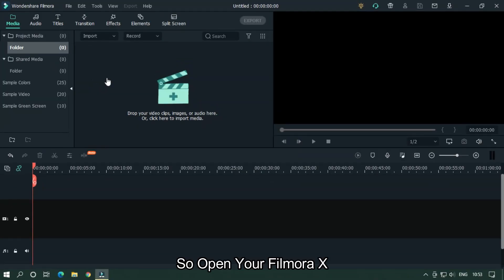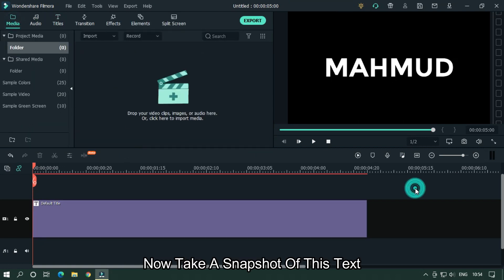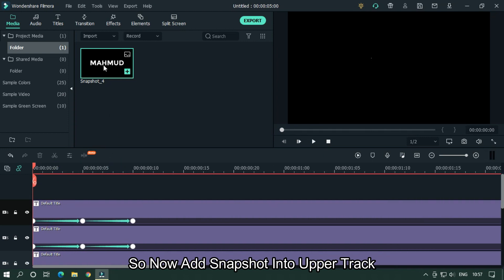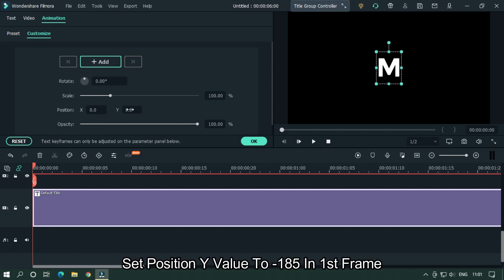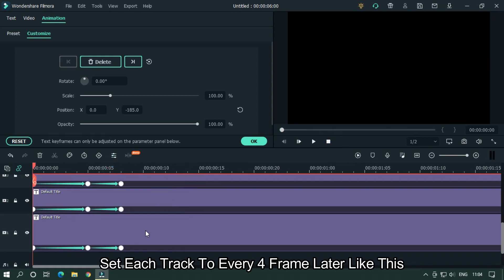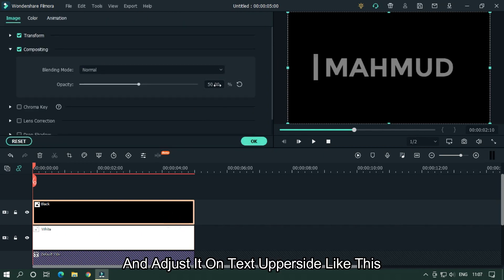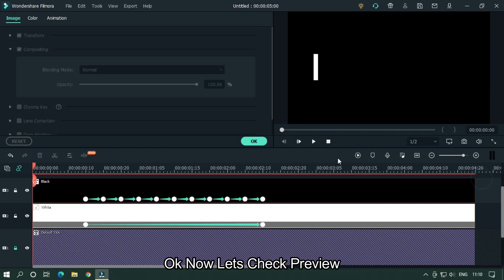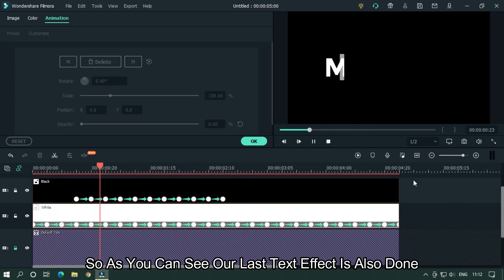5 EPIC TEXT/TITLE Animations in Wondershare Filmora X | Filmora Editing Tutorial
In This Video Im Going To Show You How To Make Top 5 Text Animation On Filmora X.

0:00 Preview
0:41 Text Effect 1
2:00 Text Effect 2
5:17 Text Effect 3
7:37 Text Effect 4
10:30 Text Effect 5
12:00 Outro